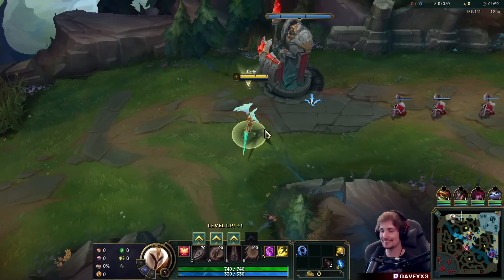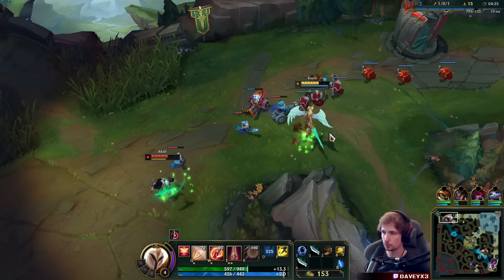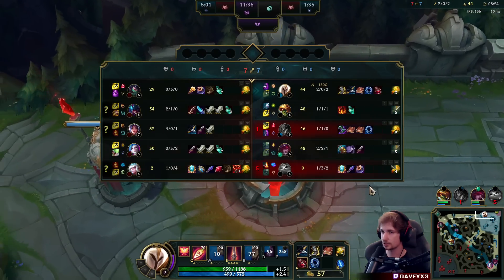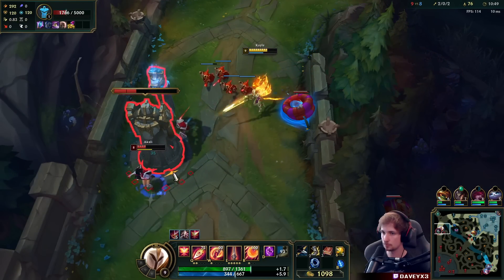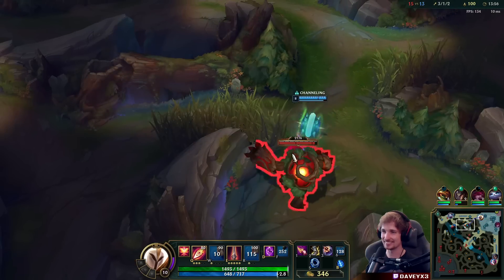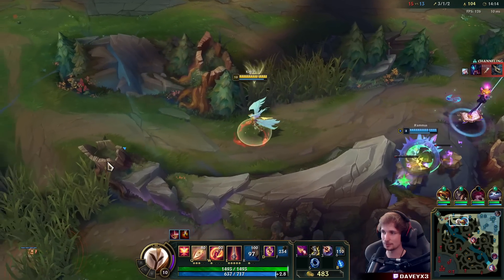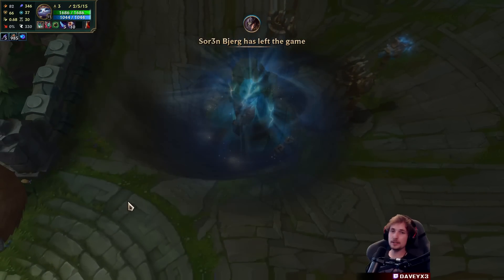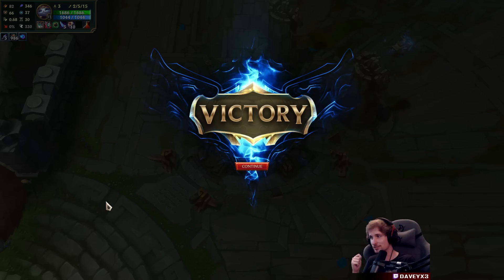KAYLE TOP IS THE MOTHER OF 1V9 SCALING TOPLANERS! (AMAZING) - S12 Kayle TOP Gameplay Guide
League of Legends Season 12 Kayle Toplane Gameplay Guide!

Season 12 Kayle Build:
(nashor tooth - riftmaker - mejai - rabadon - rapidfire)